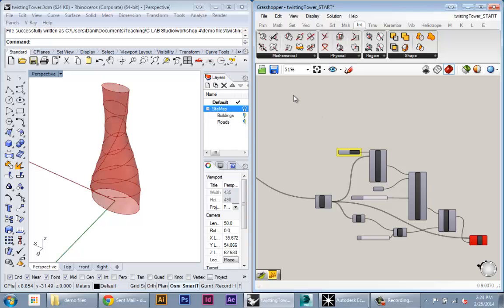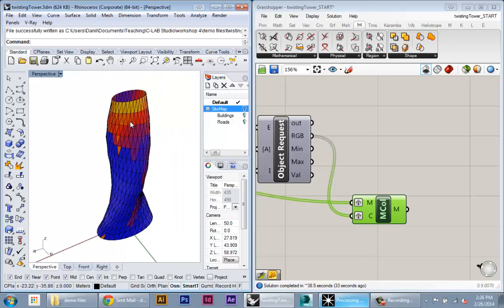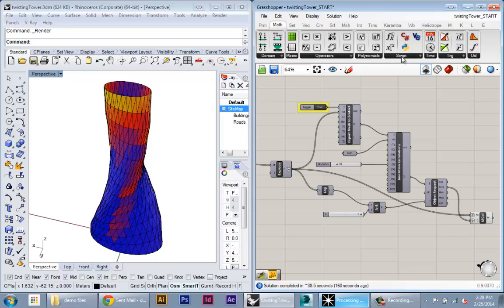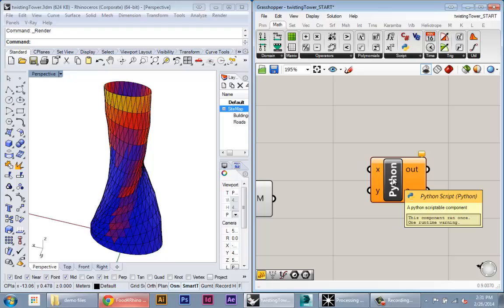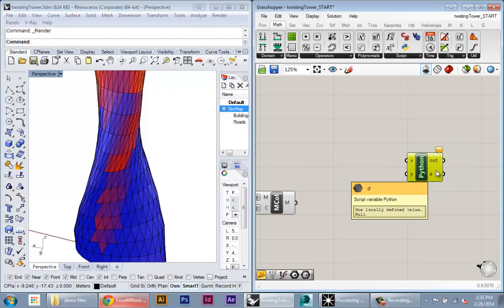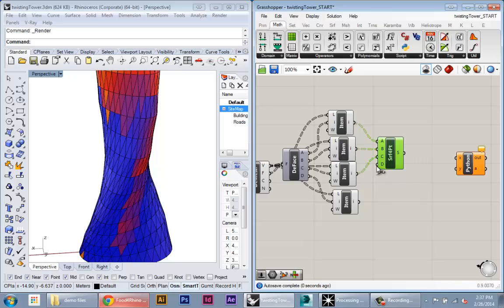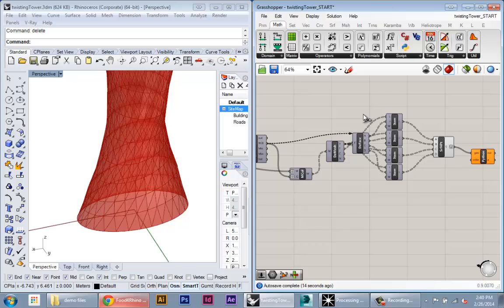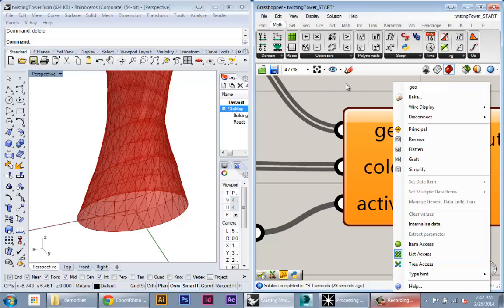Rendering Analysis Results 1/4 - Setting up the Inputs